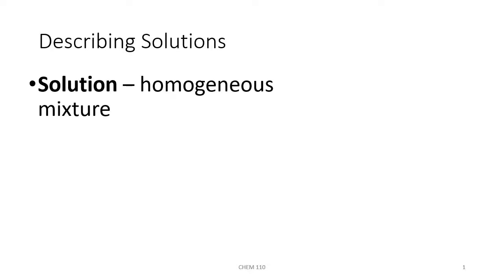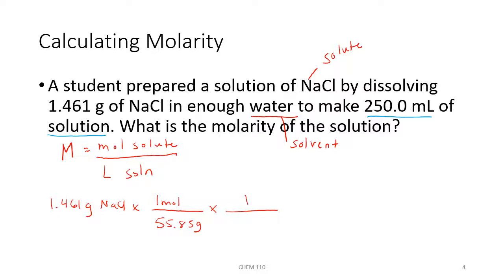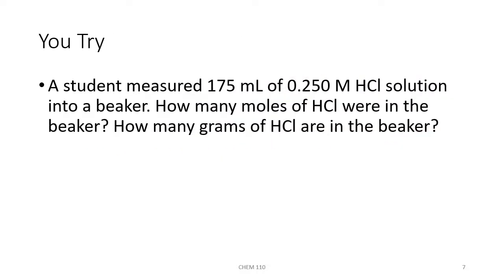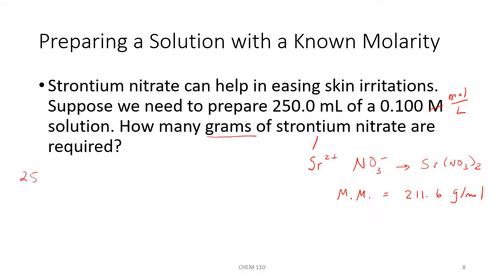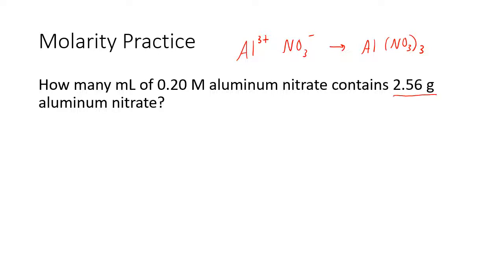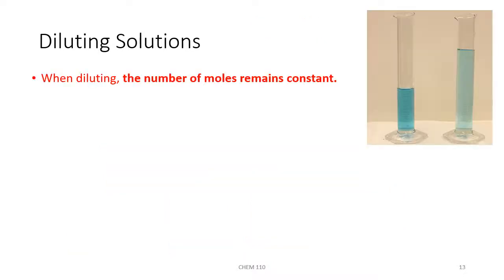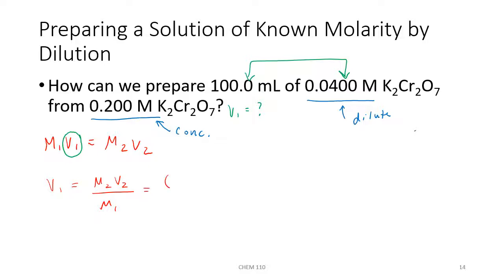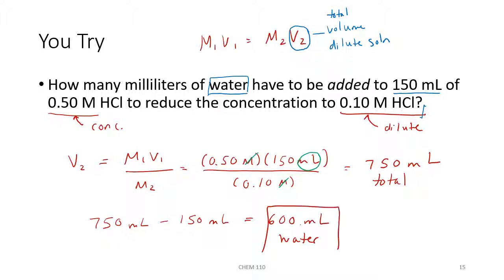CH. 3 - Composition of Substances and Solutions (Part 3)